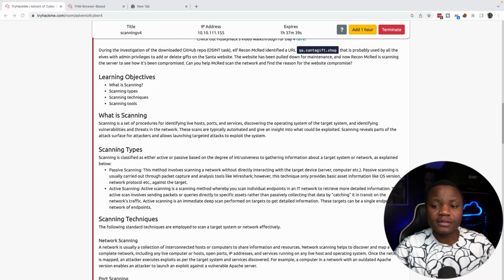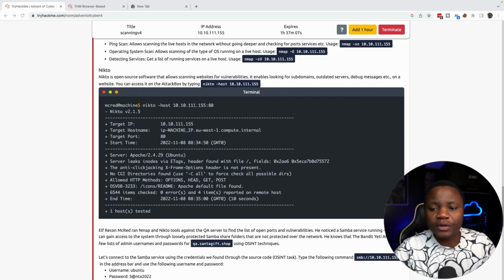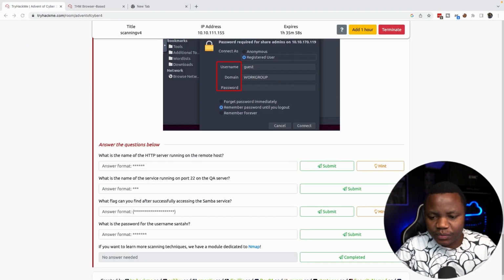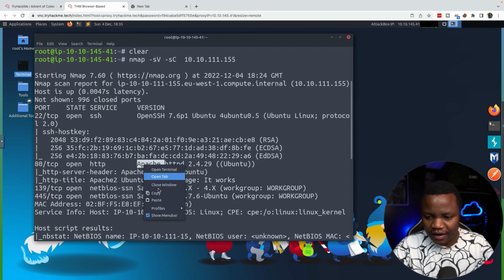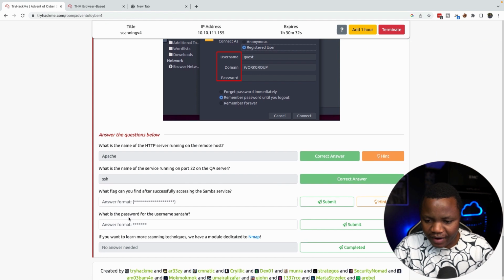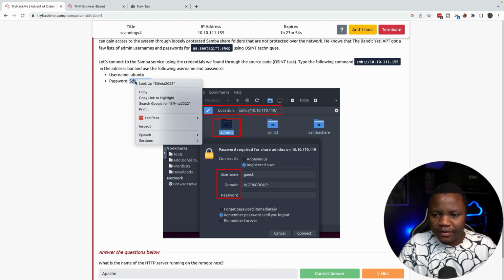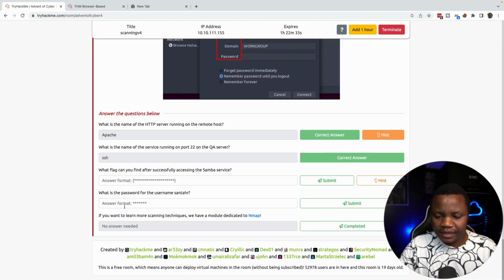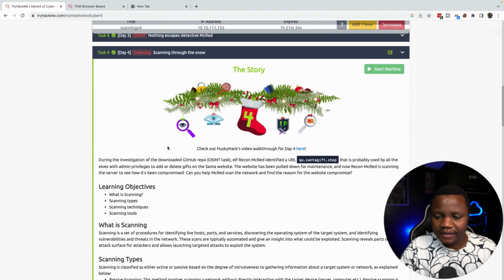Tryhackme Advent of Cyber 2022 CTF Challenge Solutions | Day 4 What is scanning?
Lets '..Learn the basics of cybersecurity and complete a new, beginner-friendly security exercise every day leading up to Christmas' from tryhackme

Day3 - We look at nmap scanning